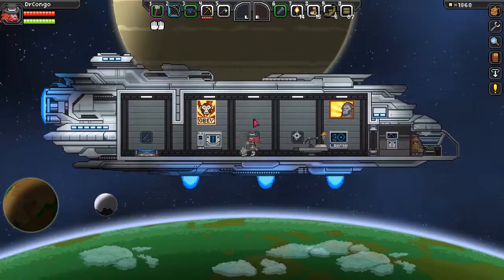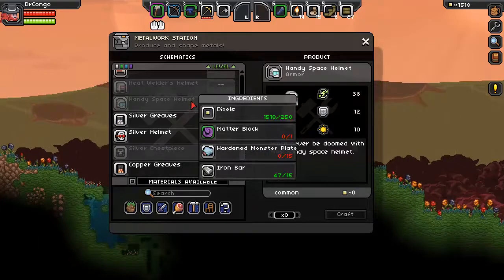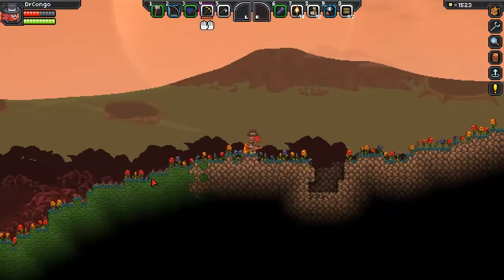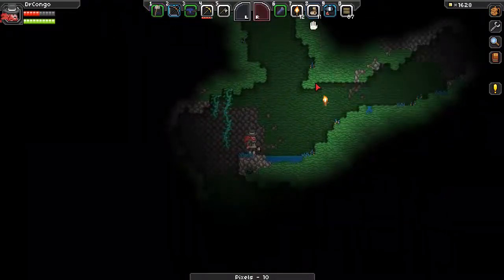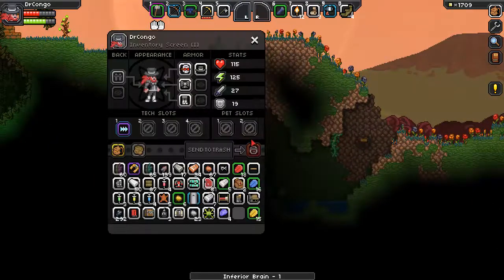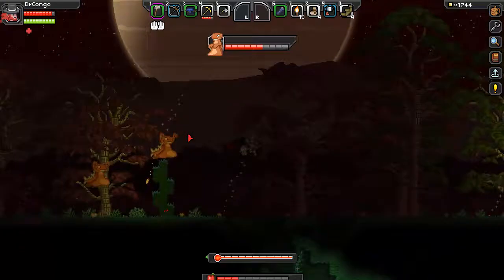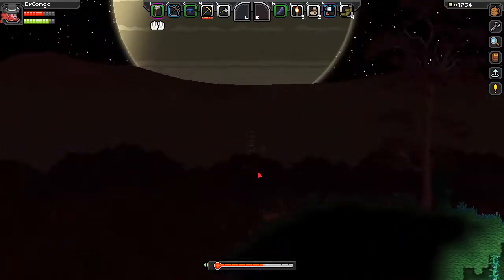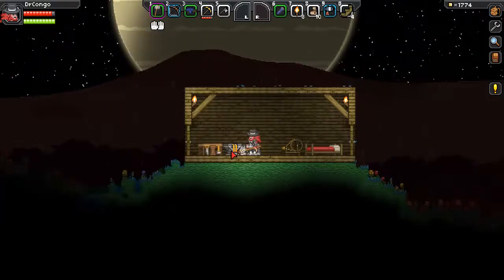Let's Play - Starbound (Part 10): First time using The Brain Extractor!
In this video I use the Brain Extractor! needed to extract brains from monsters.

Starbound begins with the player inside a spacecraft fleeing their homeworld, each race with their own unique reasons for leaving. With nothing to guide it, the escape pod shoots into space without direction, becoming hopelessly lost in a sea of stars. As luck would have it, the space shuttle touches down on a habitable planet and an adventure begins that takes the player hurtling across the universe. Starbound contains both quests and story driven missions, buried inside its vast sandbox universe. The space shuttle acts as the player's vehicle while exploring the galaxy, containing a teleport pad the player can use to teleport down to planets the shuttle is visiting.